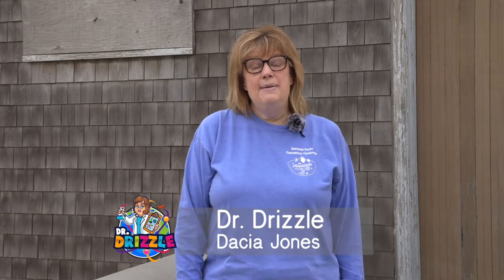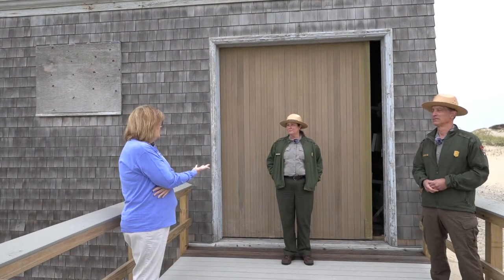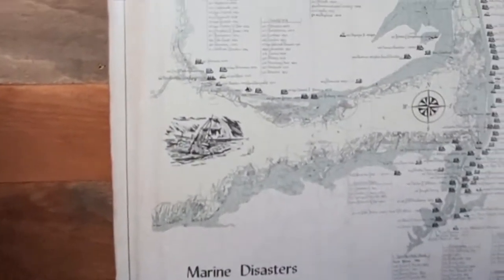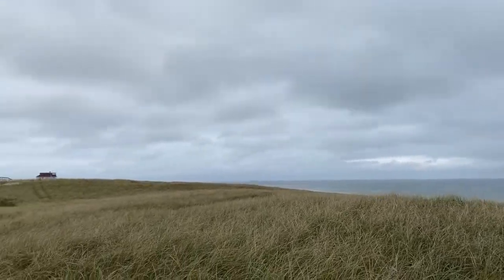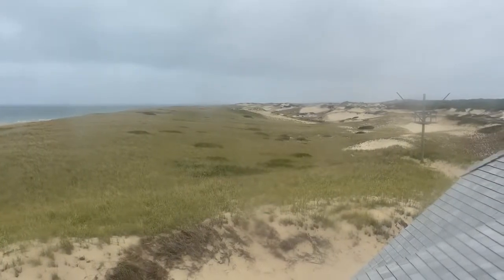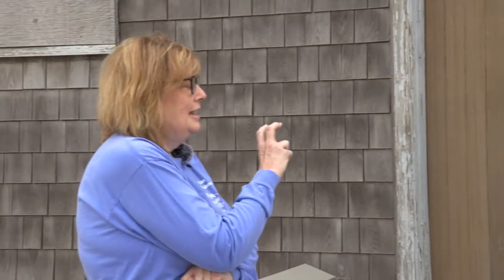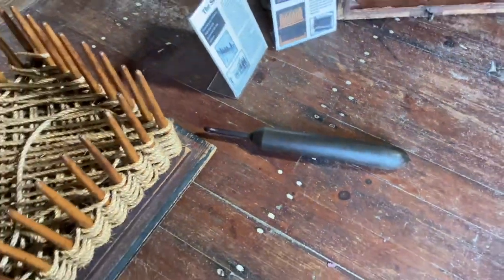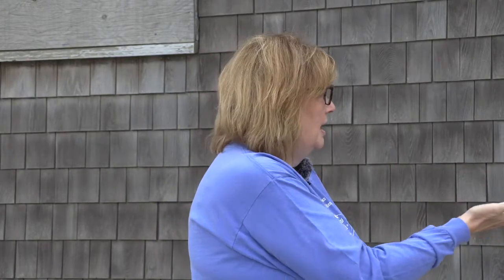National Parks Expedition Challenge: Cape Cod National Seashore (LifeSaving)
Join Dr. Drizzle and Rangers Aleutia and Bill as they explore the Lifesaving Stations at Cape Cod National Seashore.